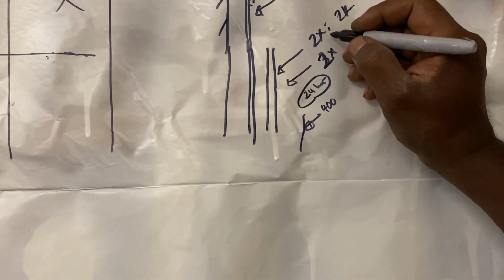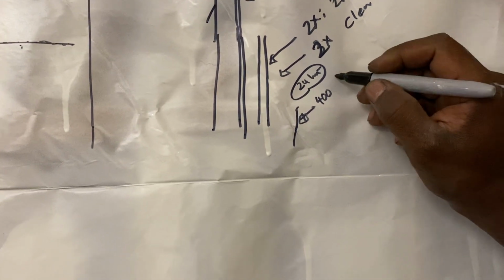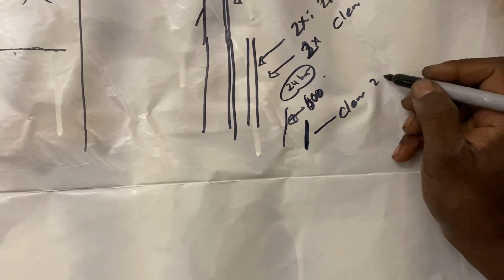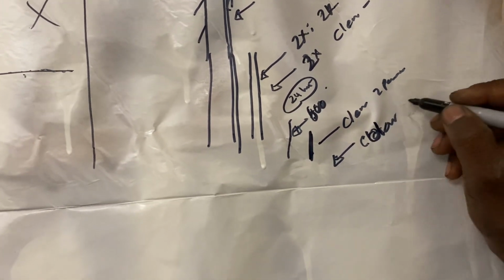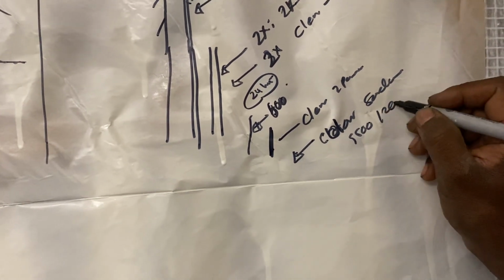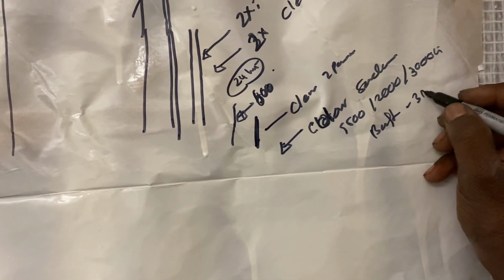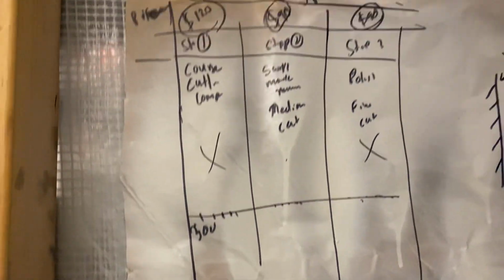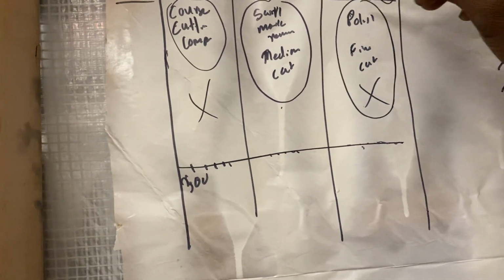Mq triton project spray painting car types of paint method GTI pro lite gun colour sanding buffing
Mq triton project spray painting car types of paint method GTI pro lite gun colour sanding buffing , 3m perfect it polishing compound selection